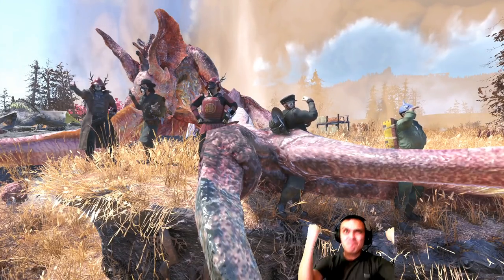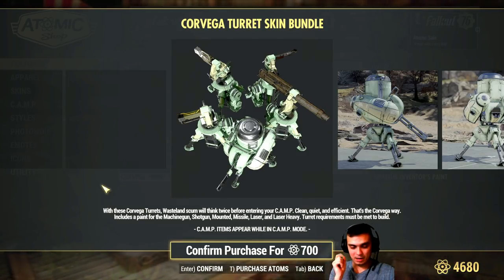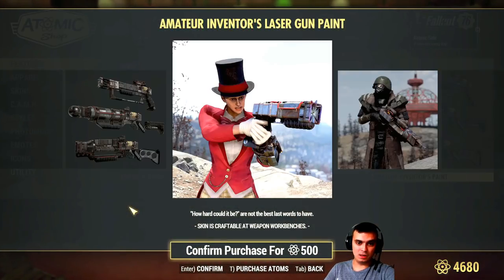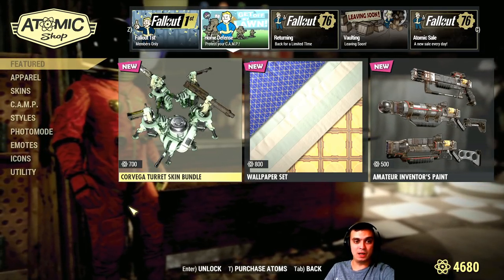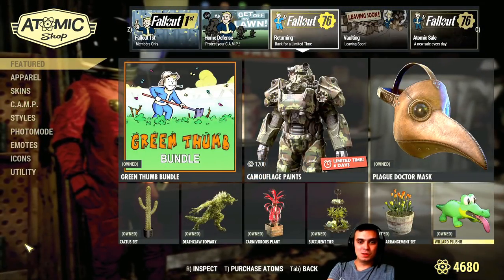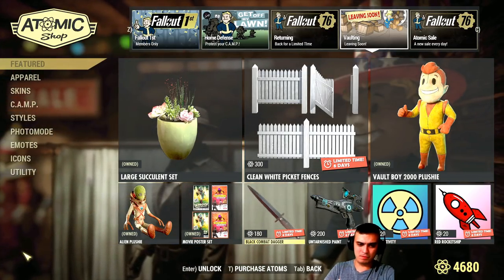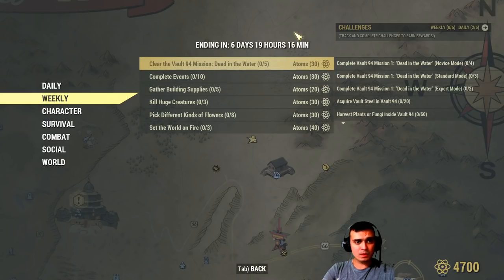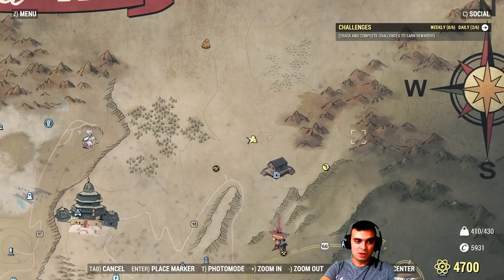Fallout 76 Atomic Shop Returns Plague Doctor Mask! I Know a few Z Clan Members wanted it!